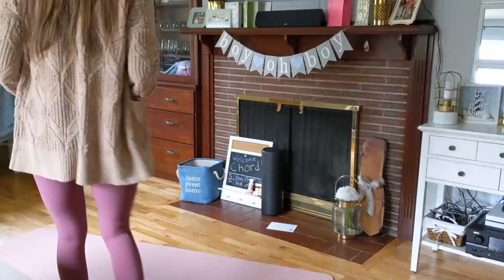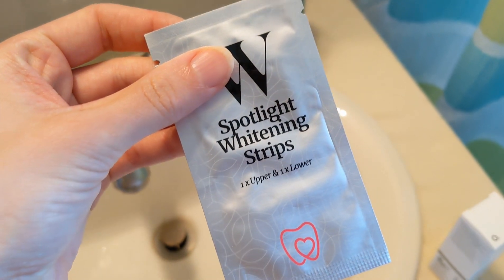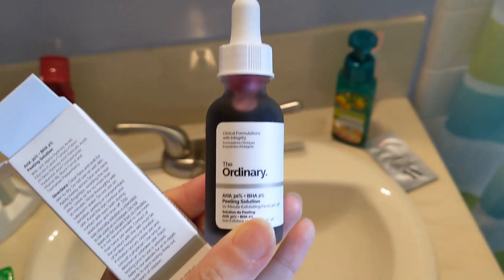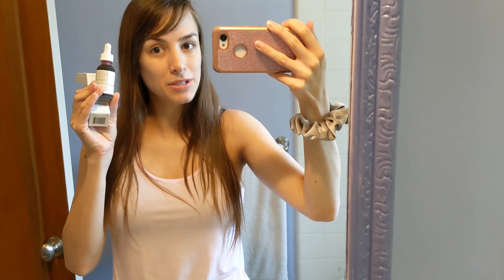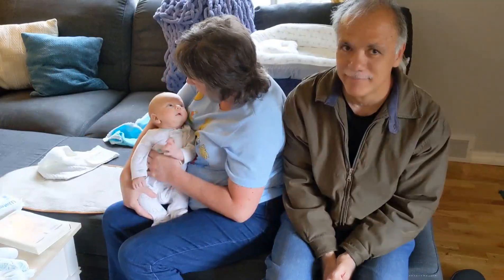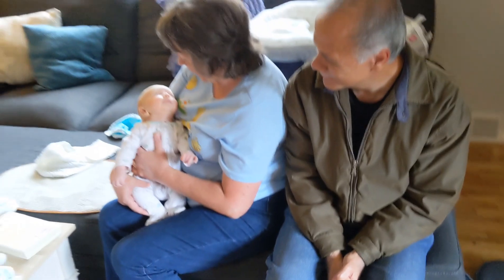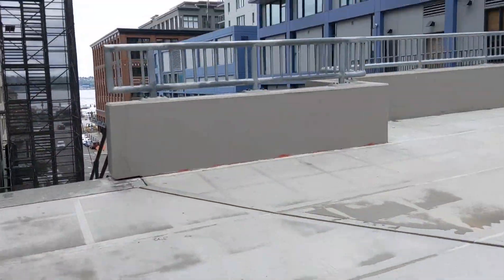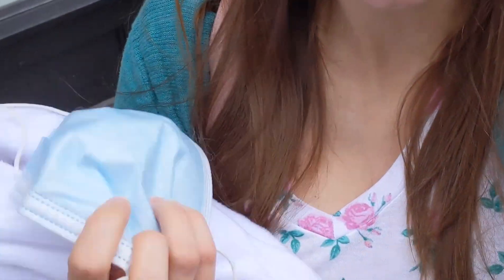🌟 NEW MOM COVID GLOW UP FAIL 🤦🏼‍♀️ // Extreme Makeover Mommy Edition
Well guys, I'm a new mom, and thanks to Covid, I haven't had my hair cut in over a year, so today on the vlog, it's time for a makeover! Makeup, a haircut, a quarantine glow up outfit, the whole SHABAM!...or so I intended 😂 This mommy makeover was kind of a fail, but I had so much fun filming it and hope you all will enjoy coming along with me to see the EXTREME TRANSFORMATION!! Ok, ok I just got layers again, but still, enjoy! 😊

MENTIONED IN THIS VIDEO:

✨The Ordinary Peeling Solution:

✨Sensa Salon has a form on their website where you can sign up to be a hair model and get your hair cut for free!